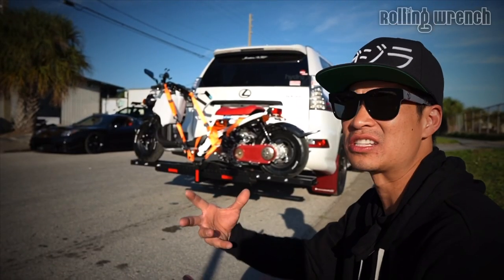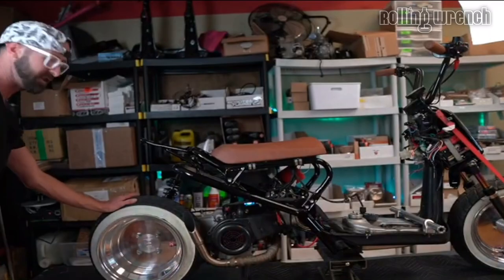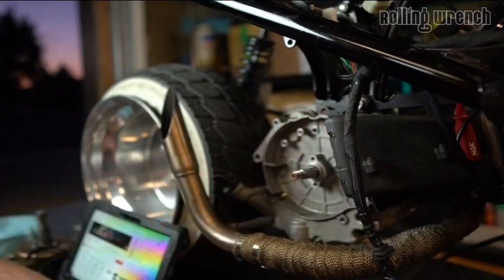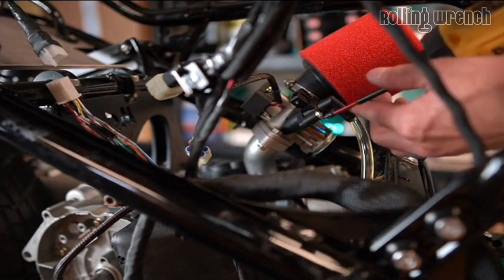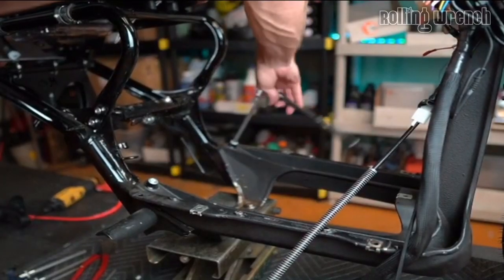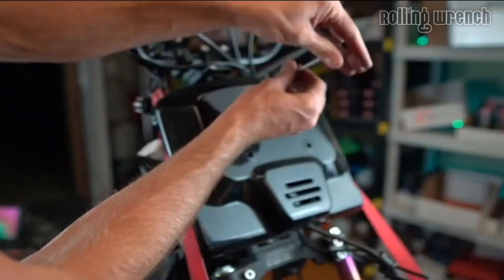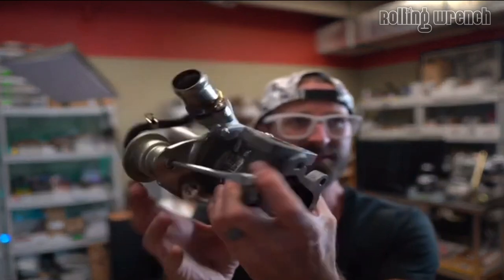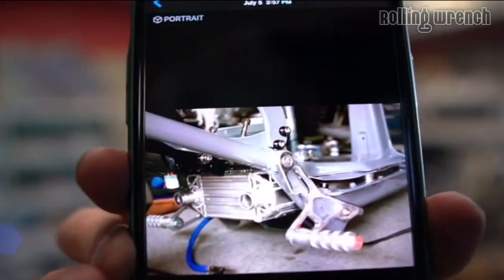Honda ruckus Build series LIVE EDIT [EPISODE ONE]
FULL LIVE RAW FOOTAGE (Members only)

This is the very first Ruckus Build series I have done LIVE! This should be the new standard! Things will improve as I get better with this new setup.